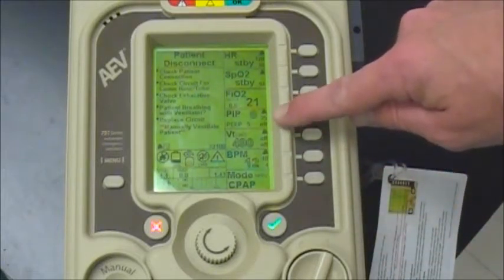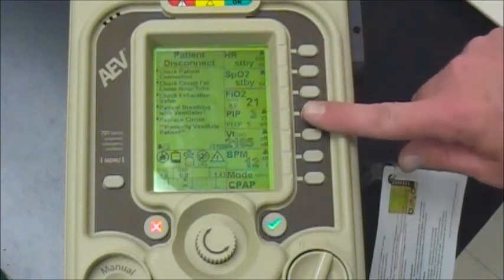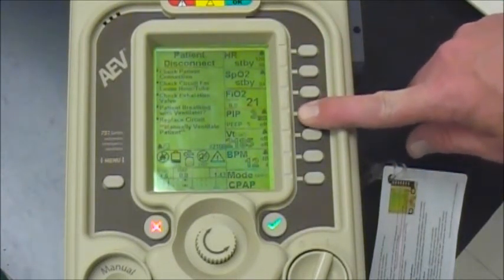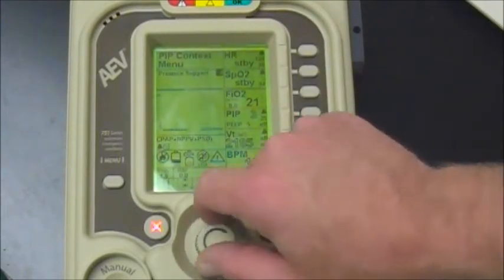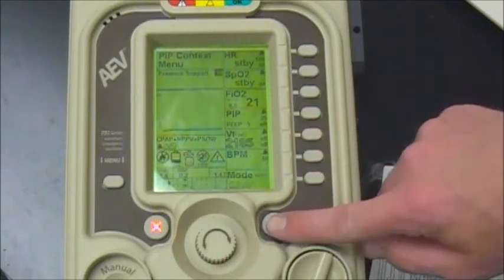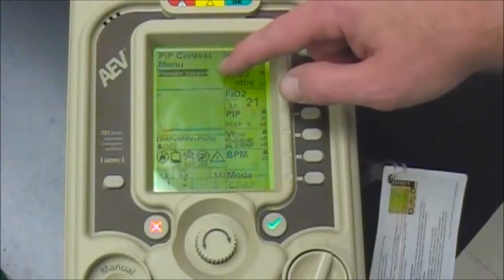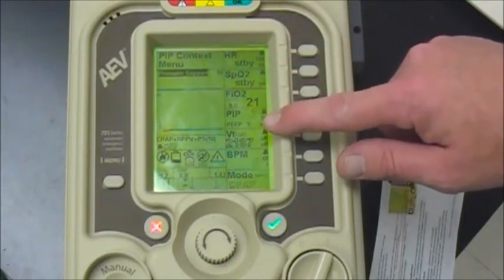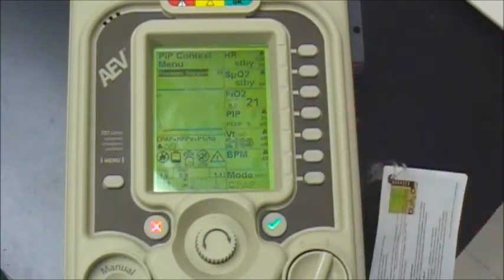Applying BiPAP with Zoll impact ventilator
This is a fairly quick tutorial on setting up BiPAP with the impact vent.